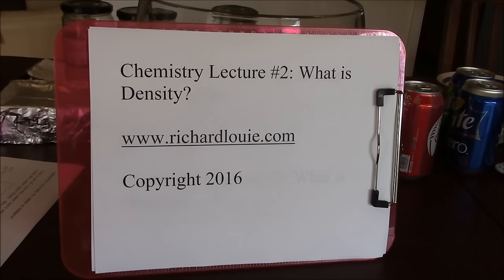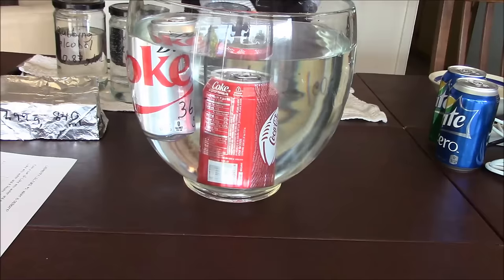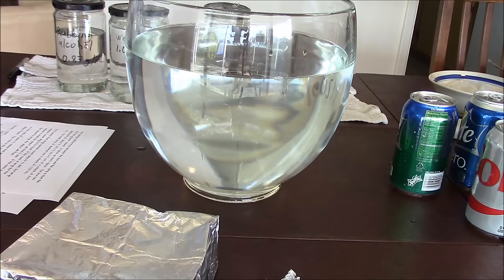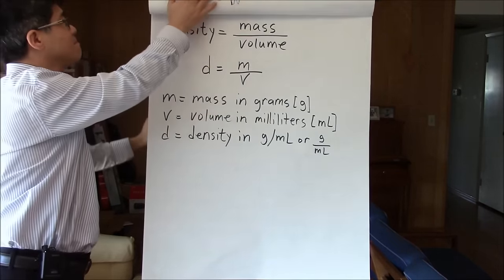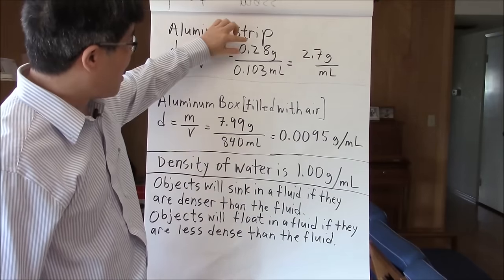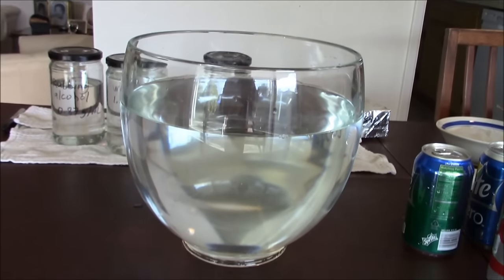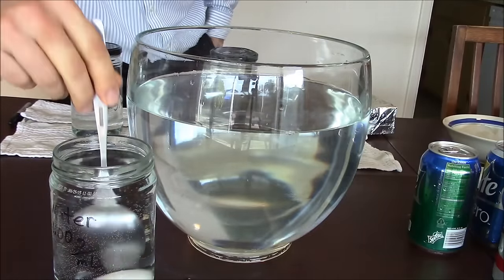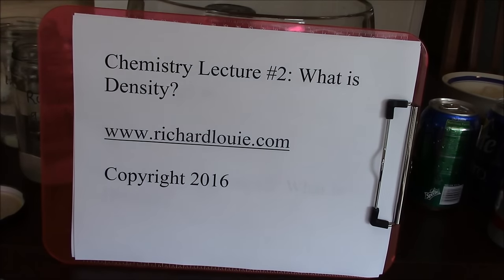What is density?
Chemistry Lecture #2: What is density?

for a pdf transcript of this lecture.